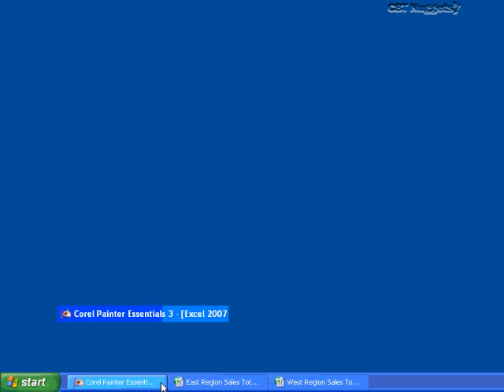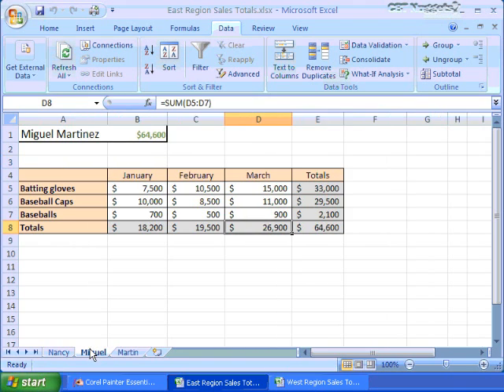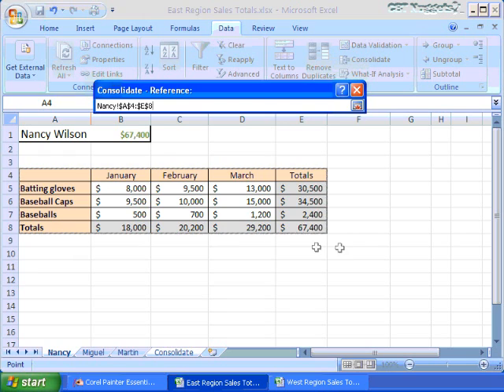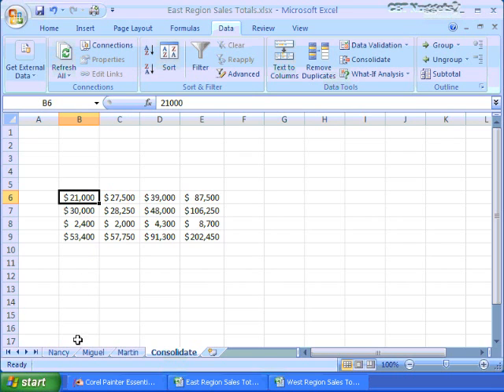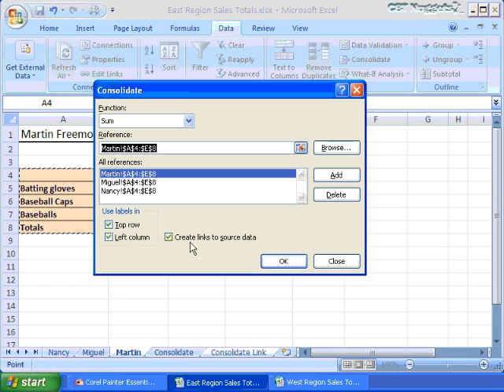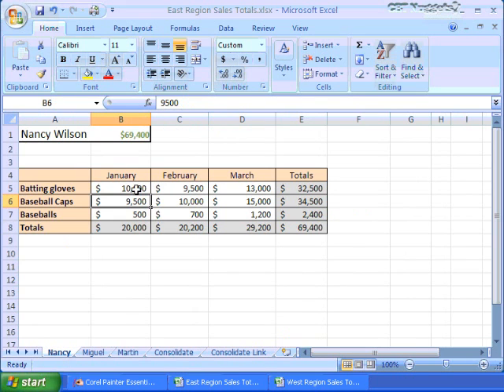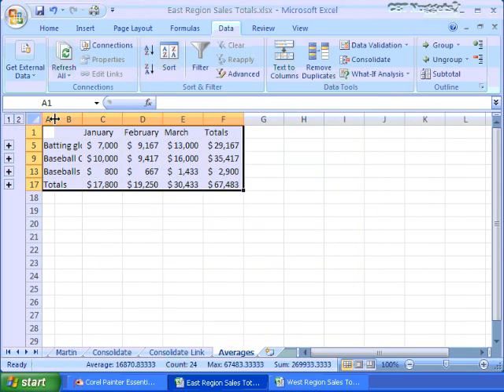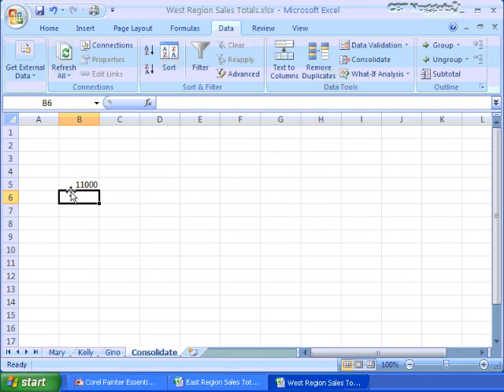Excel07 07 Consolidate Data (1° Parte)